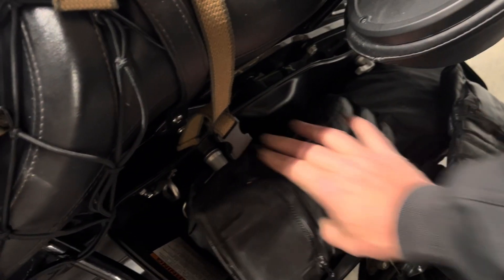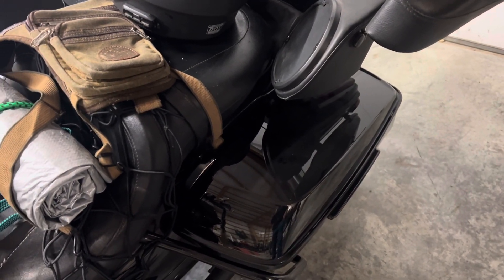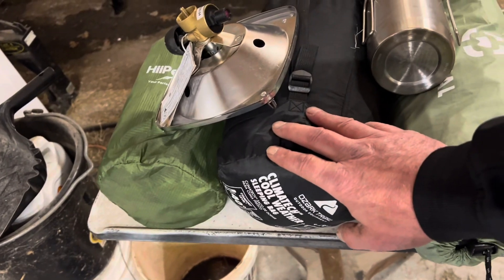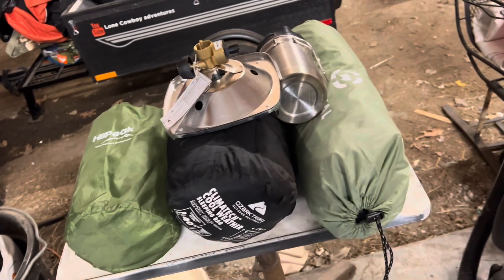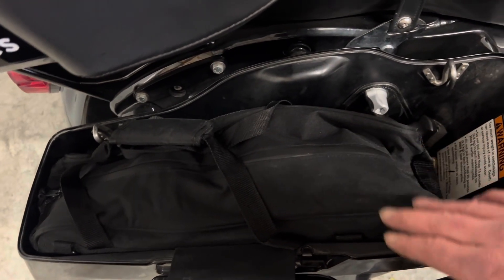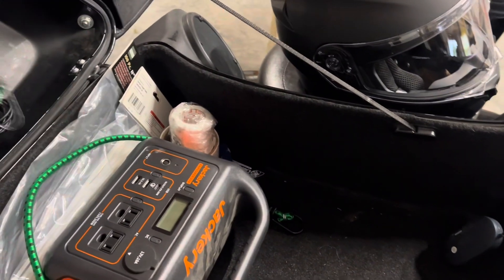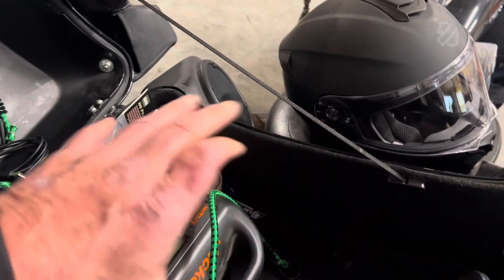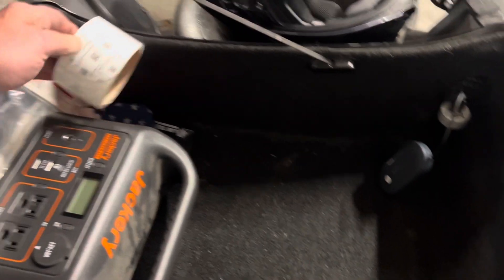Yep! Packing the hog for Spring Fling and beyond!